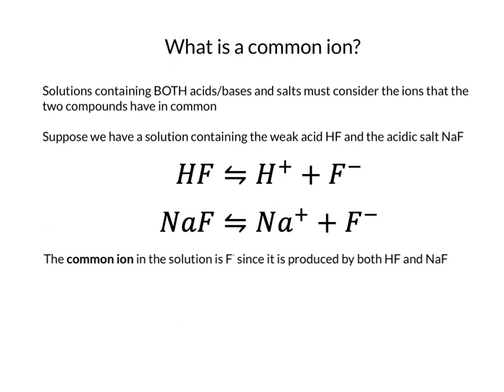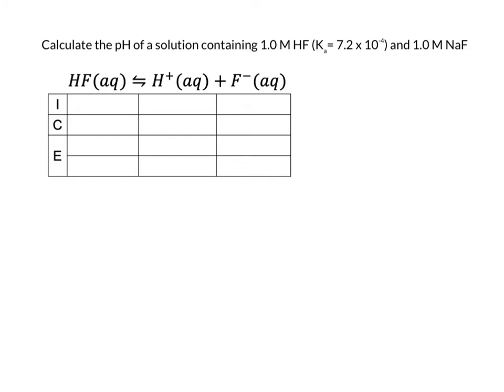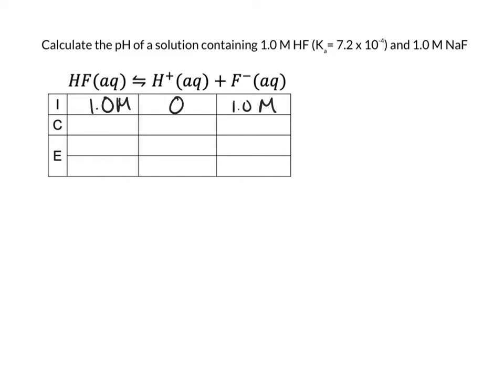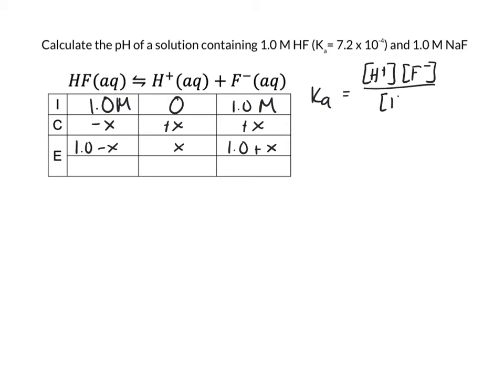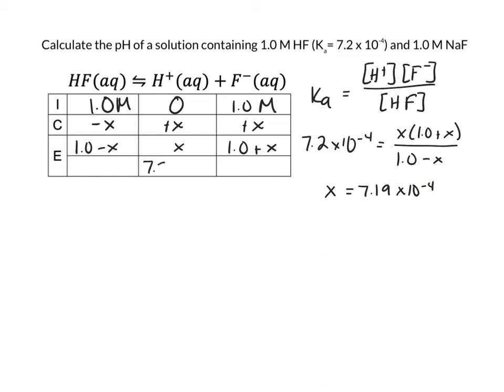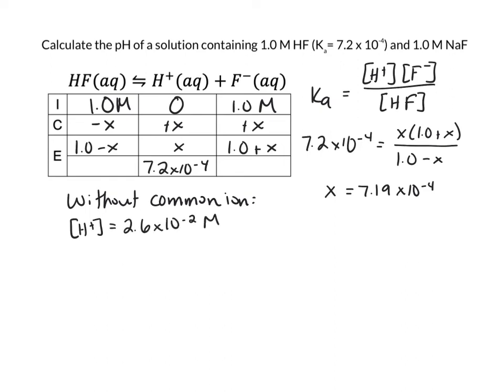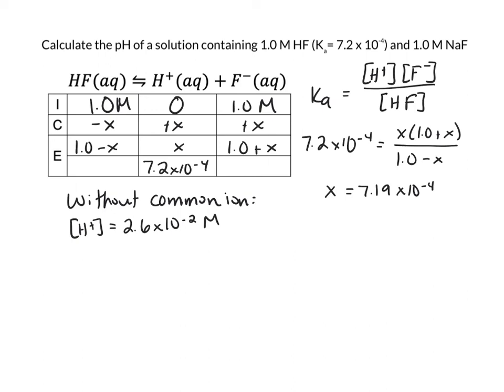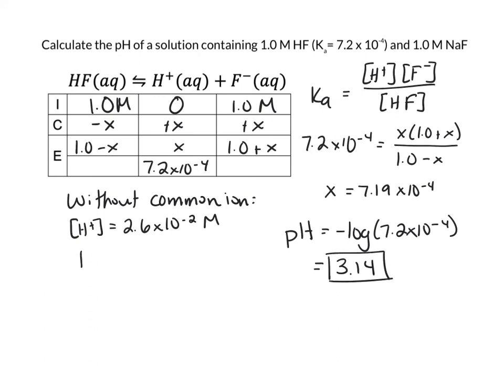The Common Ion Effect